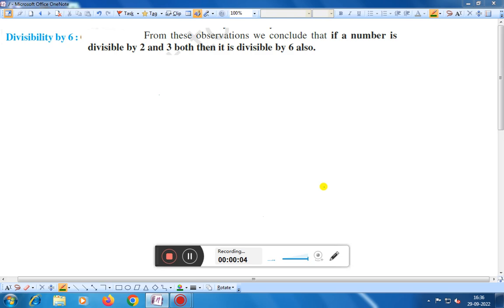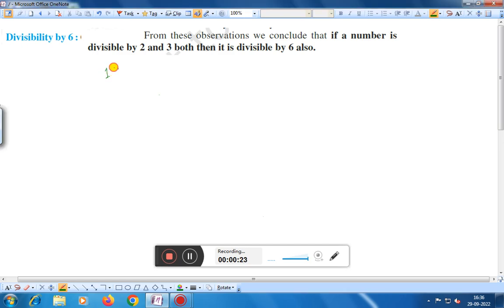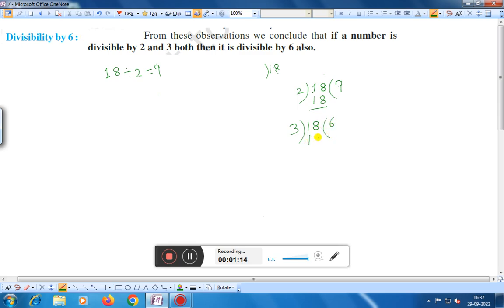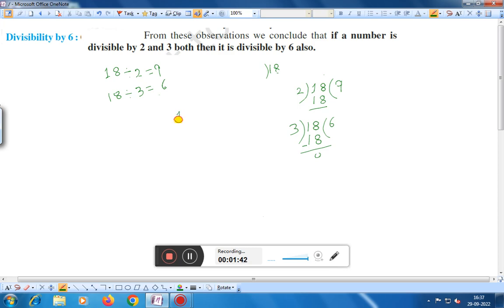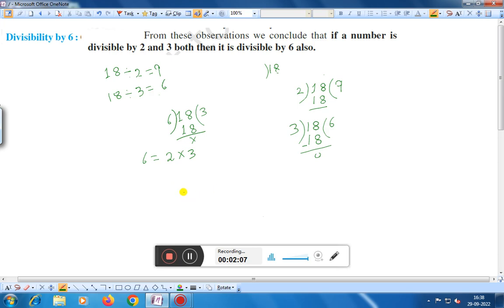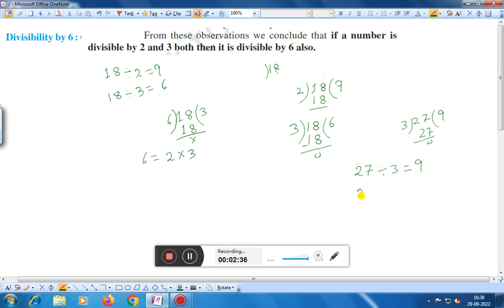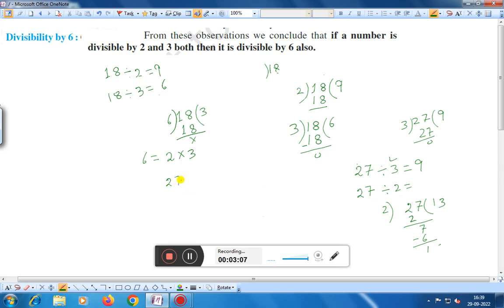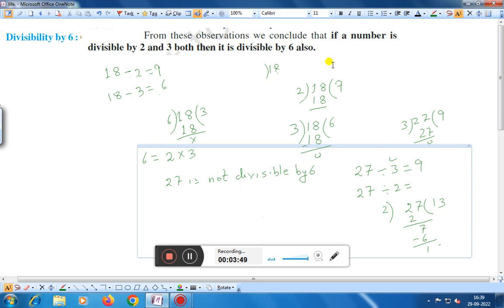RULE OF DIVISIBILITY OF 6 ,PLAYING WITH NUMBERS,MATHS CLASS-6,CHAPTER-